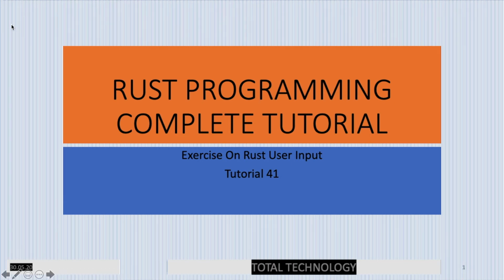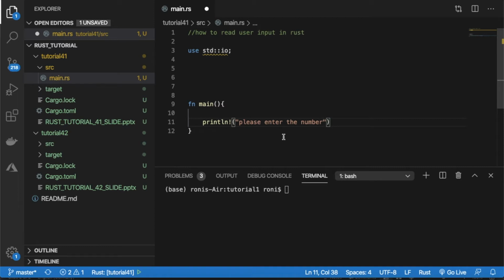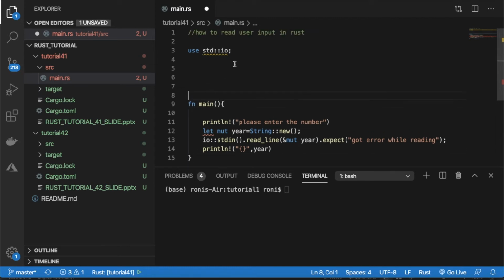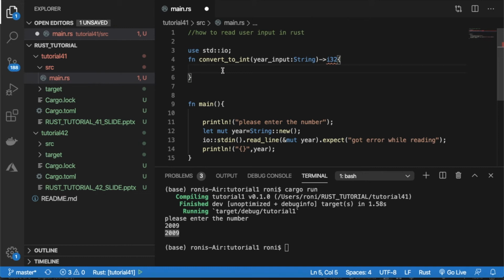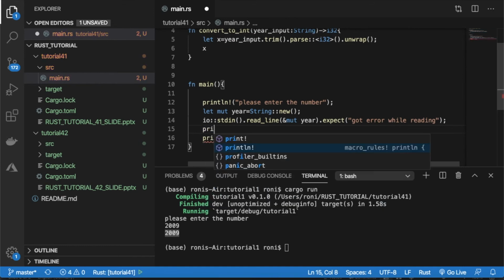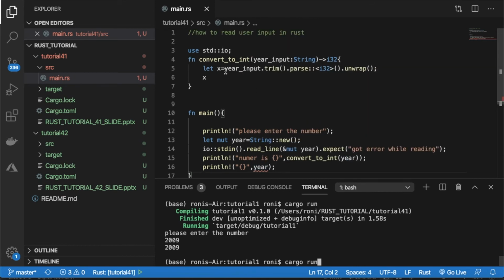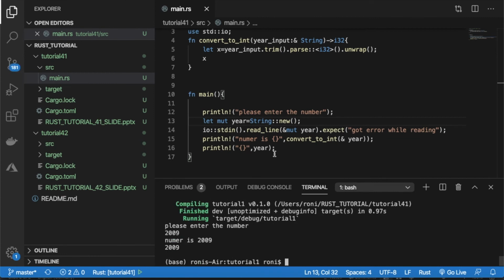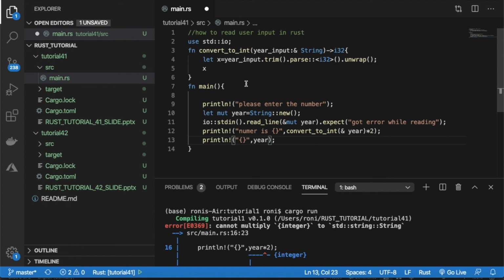Rust Programming Complete Tutorial|Rust Exercise On How To Read User Input|Part:41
in this tutorial we have discussed the following :
Rust functions
RUST OWNERSHIP
RUST ENUM TUTORIAL
INTRODUCTION TO ENUM IN RUST
HOW TO CREATE ENUM WITH STRUCT VARIANT
RUST ENUM WITH STRUCT VARIANT
enum methods in rust
introduction to enum methods in rust
examples of enum methods in Rust
enum methods in rust with return
rust enum methods with return
enum methods with multiple arguments
enum methods with multiple variables
enum pattern matching using match operator
enum match operator
rust match operator
rust pattern matching using match operator
pattern matching using enum methods and match operator
pattern match with enum methods using(including return) match operator
introduction to option enum in rust
option enum in rust
rust exercies
rust exercise with enum
HOW TO READ USER INPUT IN RUST
HOW TO CONVERT STRING TO INTEGER IN RUST